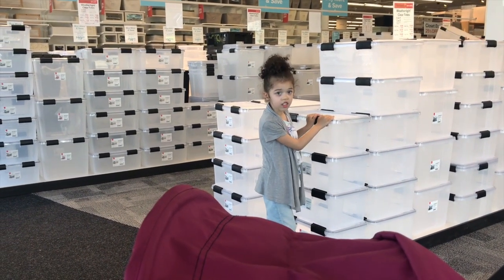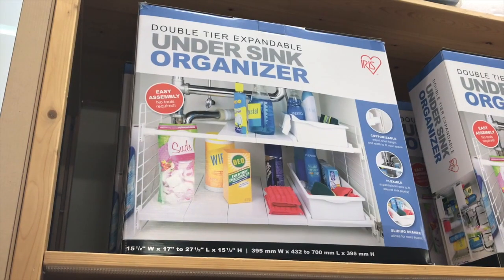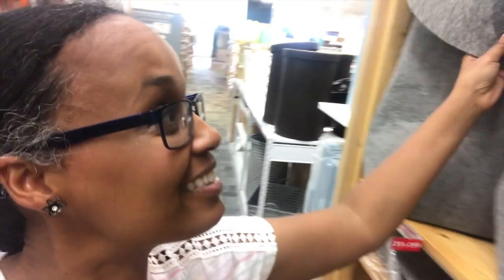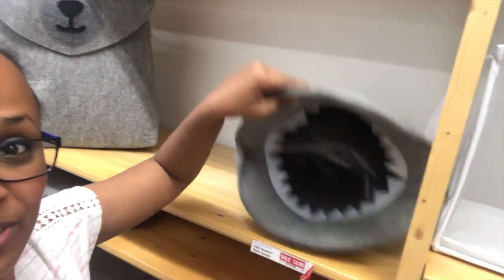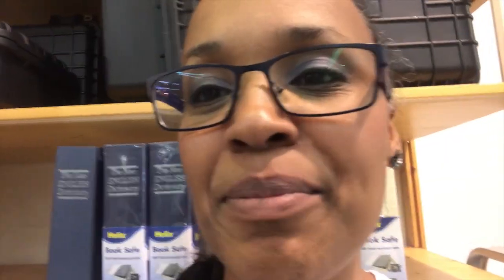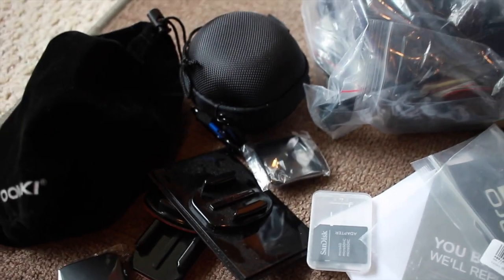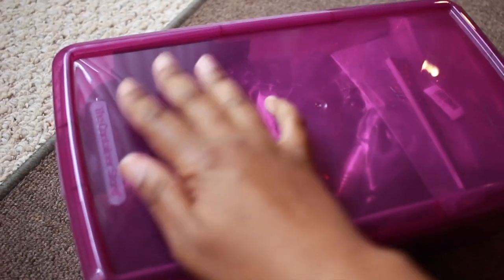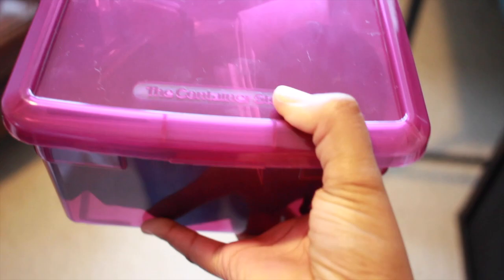The Best Way To Use A Container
I'm really into organization and neatness so information that can tell me or show me how to do something better often interest me. If there is a different or new way to use something old I'm curious. I think learning about God and getting to know Him in new and meaningful ways is so exciting. Those personal revelations of who God is are the ones that really stick.

With that said, I hope you learn something different and new, but old, about the love of God for you and the joy that Jesus gives that can be so hard to contain.